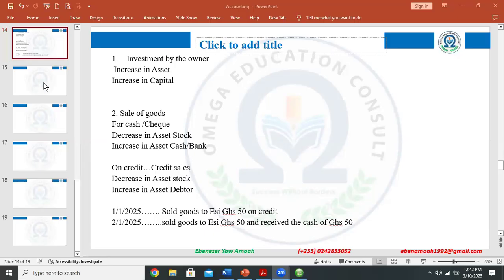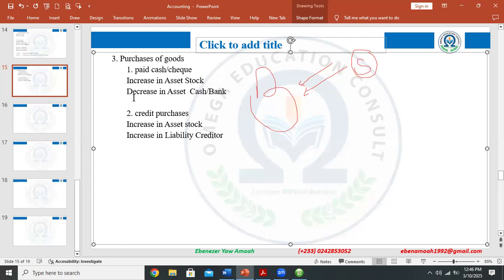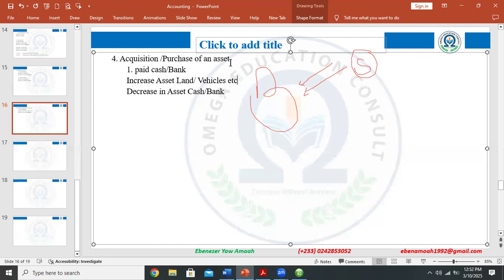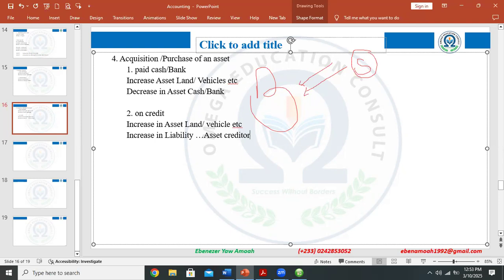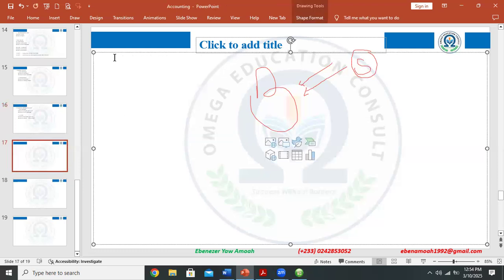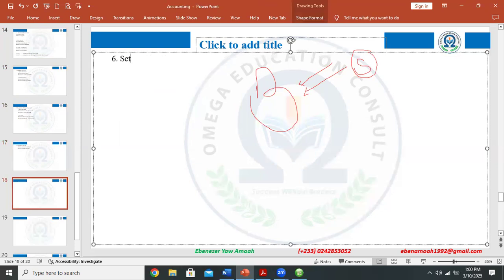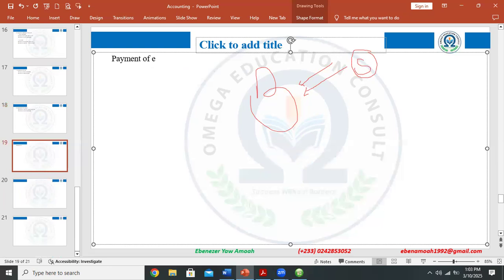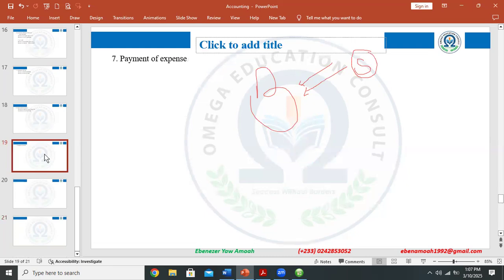Effects of Transactions on Assets, Capital and Liabilities 3